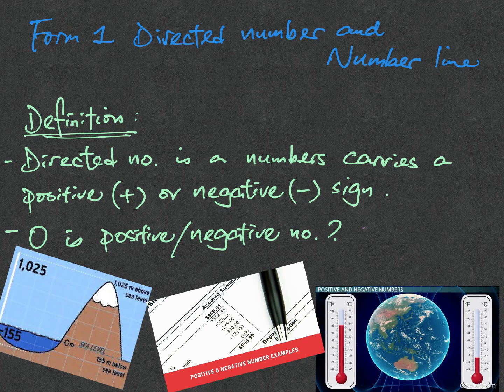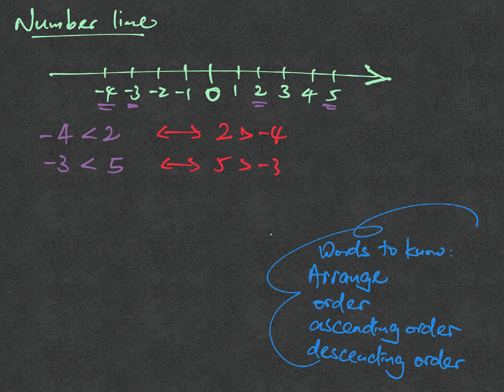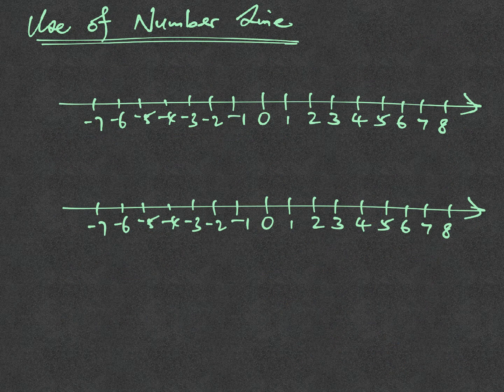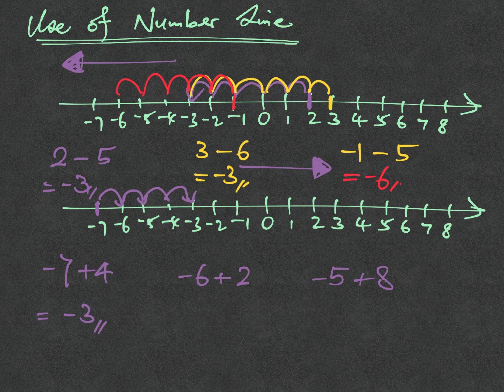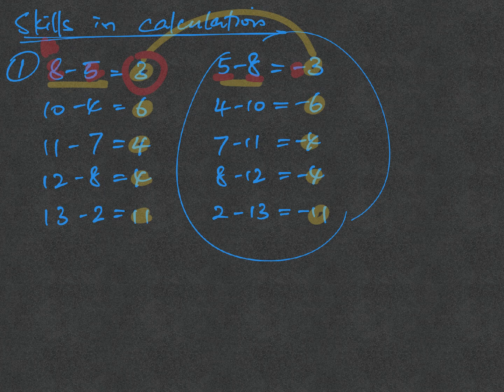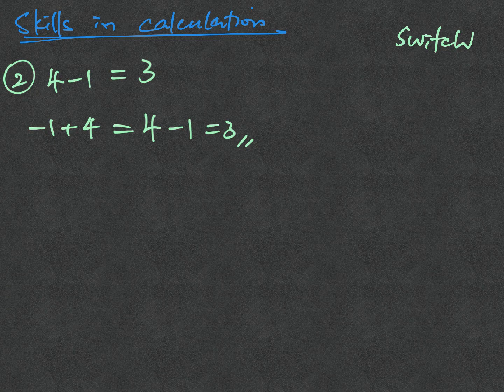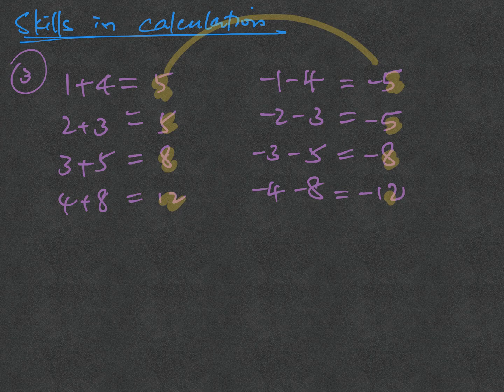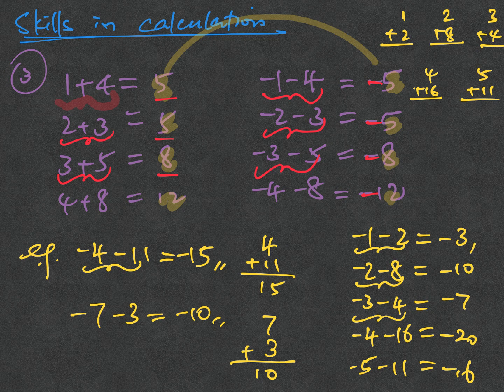Directed number Part 1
Suitable for form 1 and grade 7.